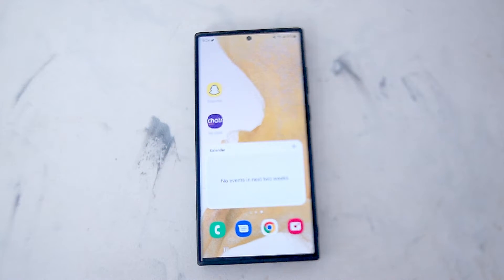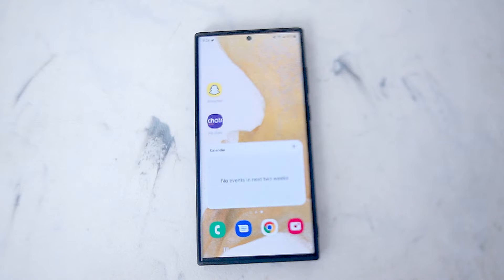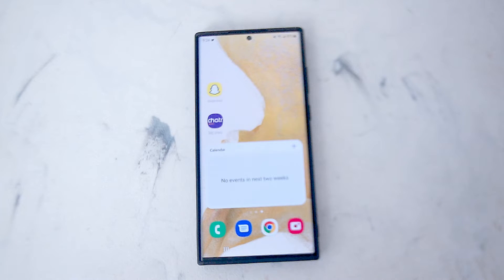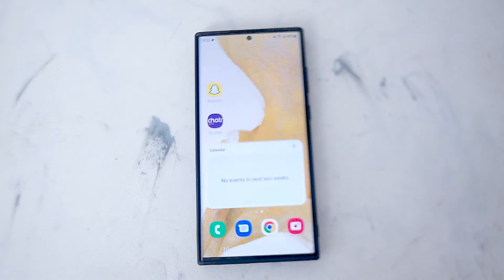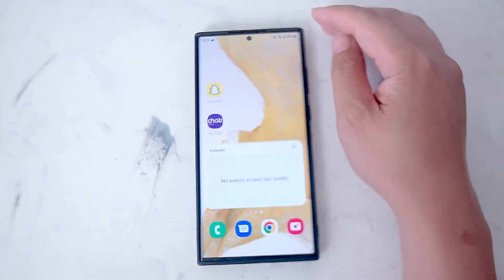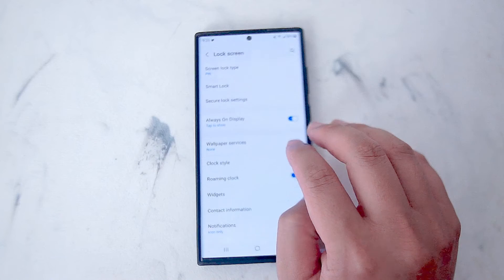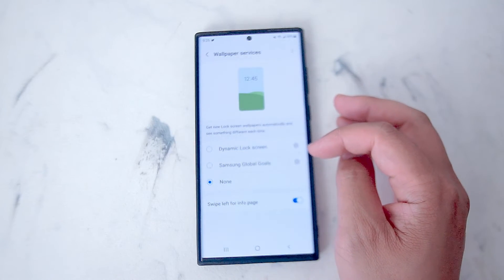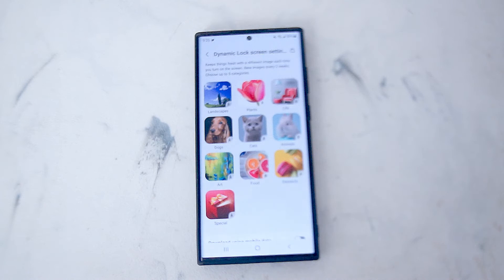Samsung S22 Ultra - How to enable dynamic changing wallpaper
This video will go over  How to enable dynamic changing wallpaper  on the S22 Ultra